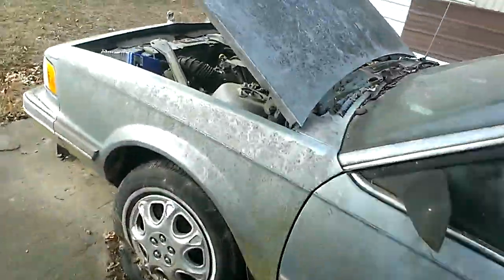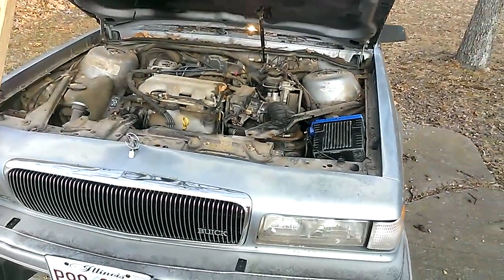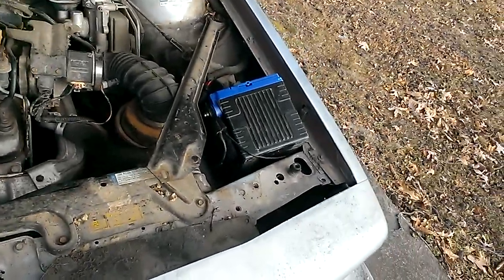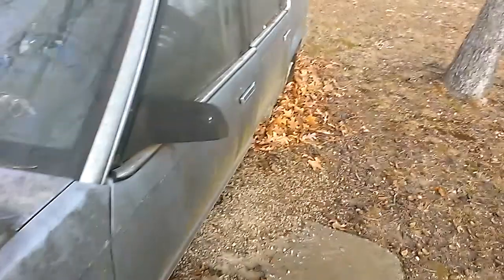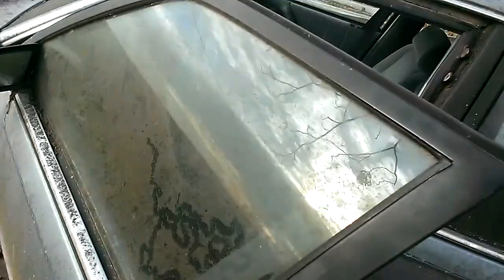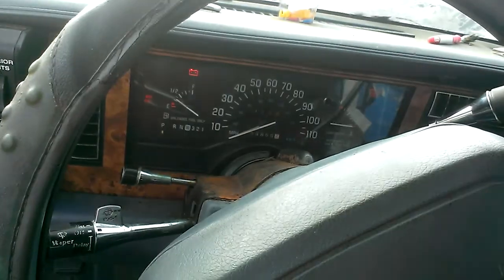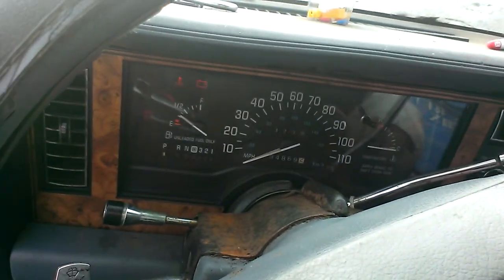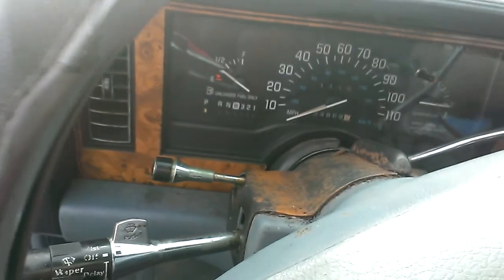COLD START 1996 BUICK CENTURY AFTER A MONTH AND A HALF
THIS WAS FILMED TODAY  YES I HAD TO PUSH MY THROTTLE TWICE MY FUEL PUMP IS WEAK SO HERE GOES NOTHIN